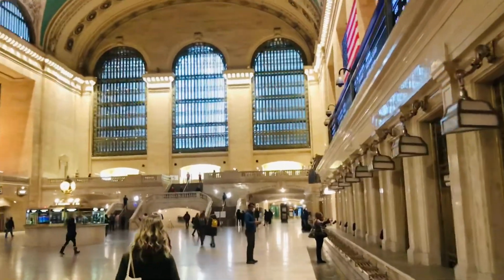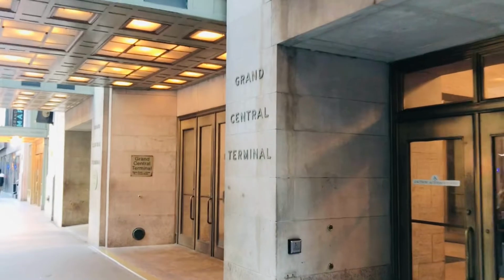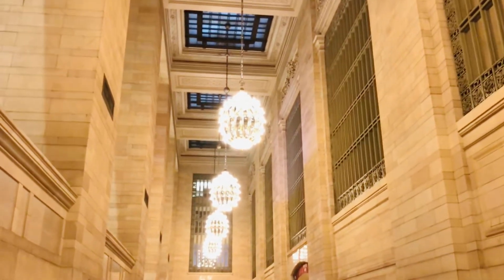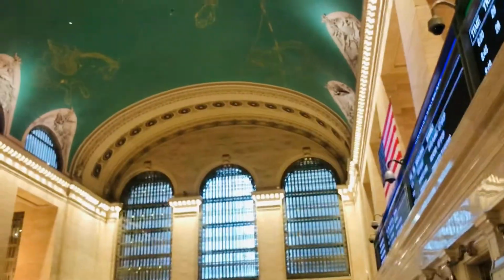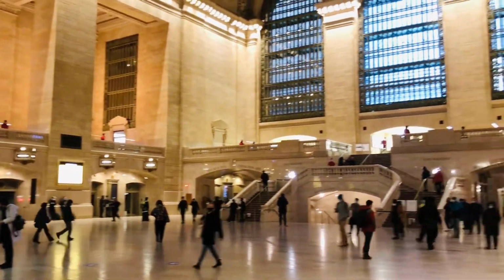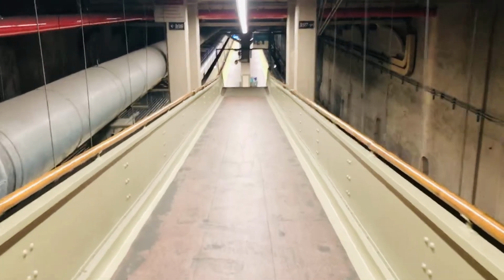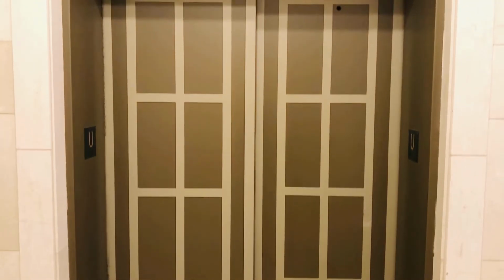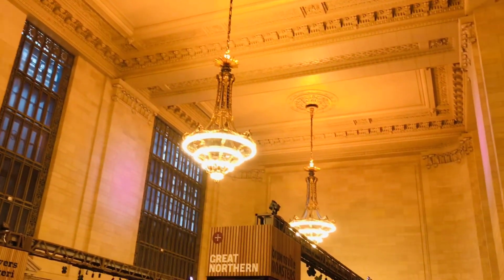How to Maintain Visa Status as an International Student? I Vlog + Educational I Gaurav Patel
For international students, the decision to attend a U.S. university takes careful planning and preparation, including the steps required to obtain a student visa. But understanding what is required after receiving a student visa is also crucial to ensure uninterrupted study.

In this video, I will explain to you some things prospective international students should be aware of and plan to do to maintain visa status once at a U.S. university!

00:00 - Introduction
03:05 - Keep a full-time credit load
5:00 - Do not violate U.S. laws or university code of student conduct.
07:37 - Understand international travel requirements.
10:40 - Keep your passport valid and your U.S. address current.
12:43 - Be aware of the grace period after graduation.

Please join my Facebook group if you’d like to get the latest information:
MS in USA I Education I Career in USA I CPT & OPT Jobs